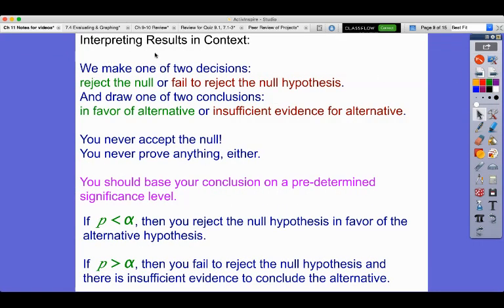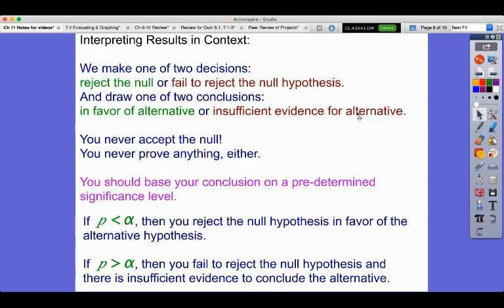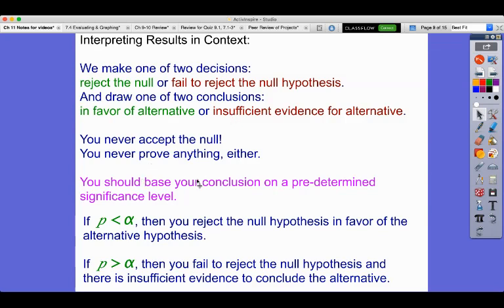11 1 3 Statistically Significant